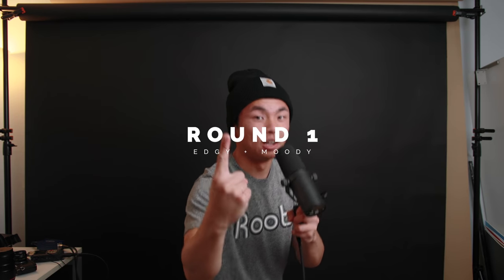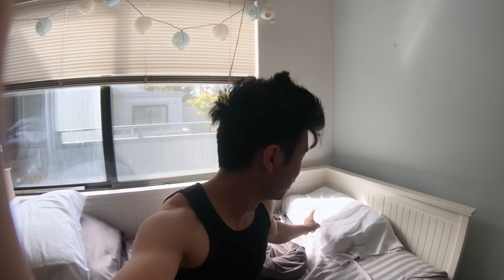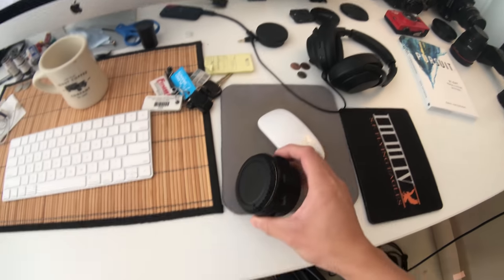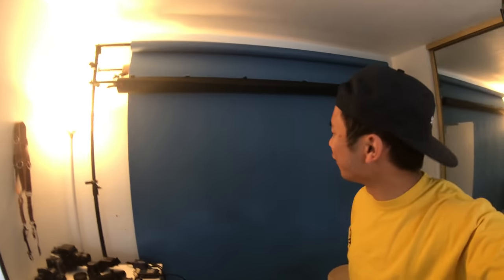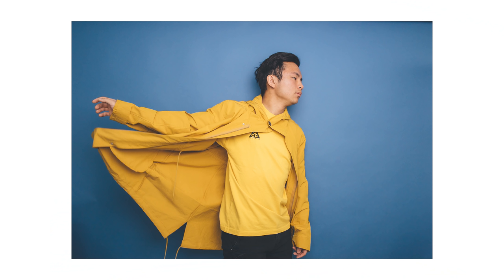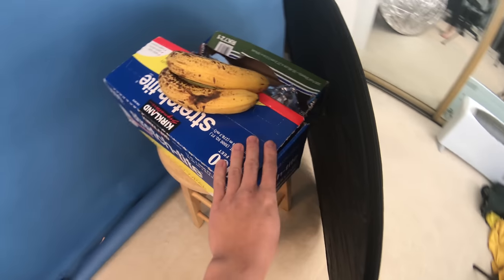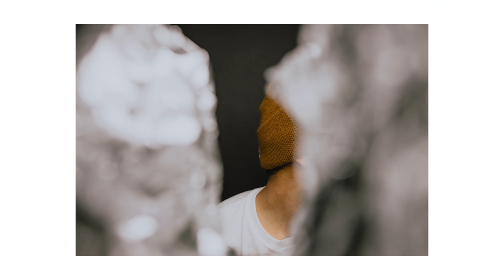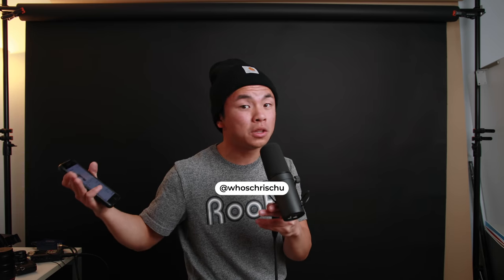GET BETTER PHOTOS OF YOURSELF // Self Portraits Ep 1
I believe a finely crafted self-portrait is one of the best proof-of-concept's for your portfolio as a photographer.

Trapped inside your house? Good. As we all practice the necessary social distancing to flatten the curve on this pandemic, we should know that it doesn't have to be unbearable indoors. I provided some ideas that you could use for some self-portraits to exercise some creativity. If you've been wanting to become a photographer for a long time and/or want to hone in on your portrait skills, now's the chance.

Tag me on Instagram @whoschrischu for a chance to get featured in the next video.